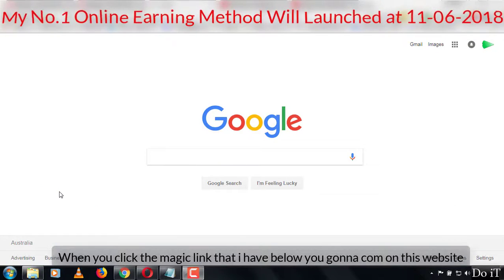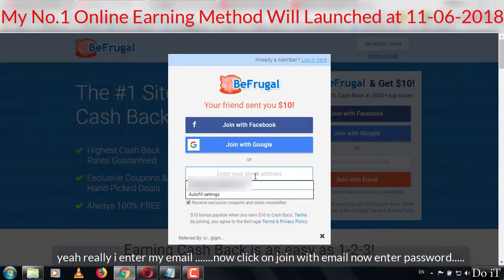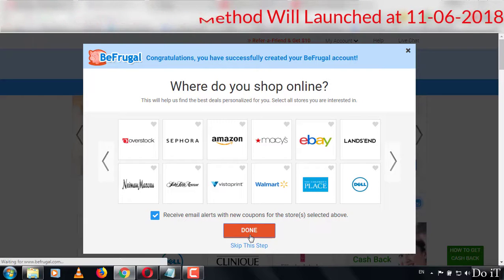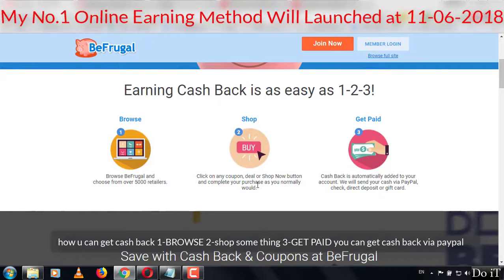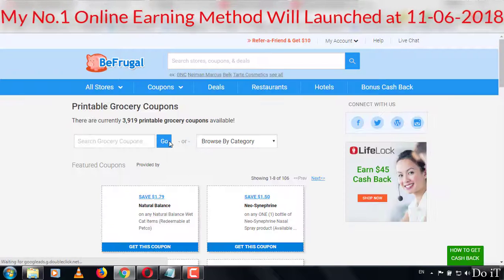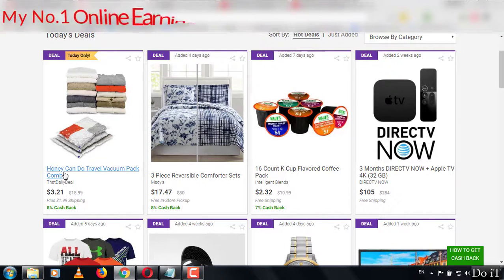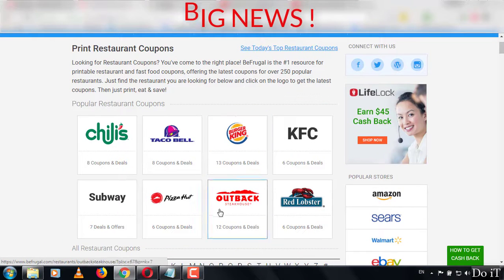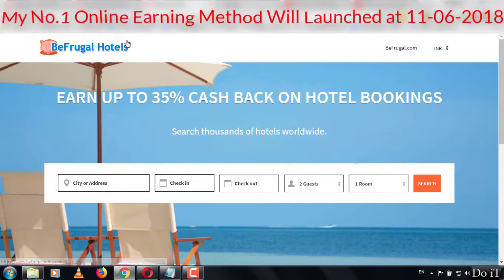How To Get $10 Over & Over FREE MONEY!🔥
Earn upto 100$ daily by just watching videos. Install the app, Register on it, Watch Videos, Get Points, Redeem it to Paypal Cash and Gift Card. Install app now -

Use my invitation code to get Extra 300 credits.. otherwise start to Zero.
My Invitation Code is:  13b7855f